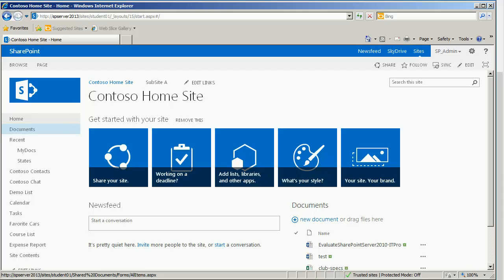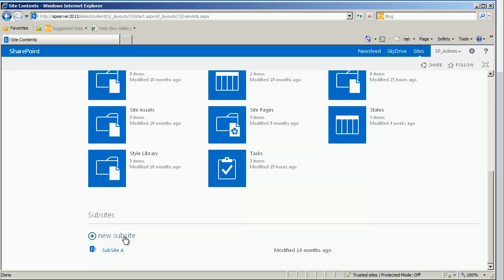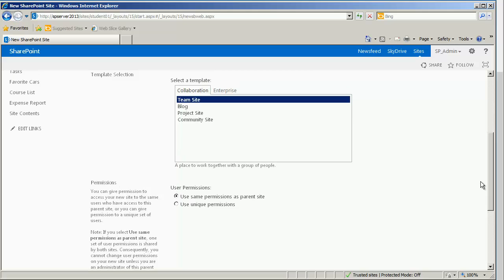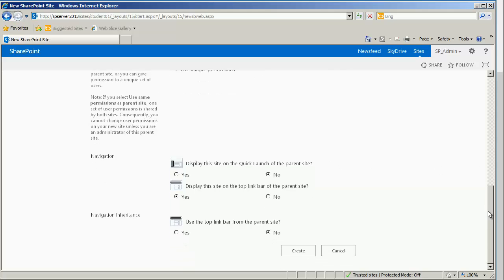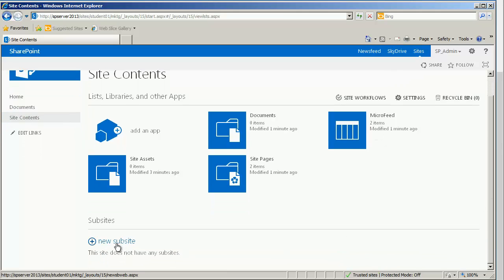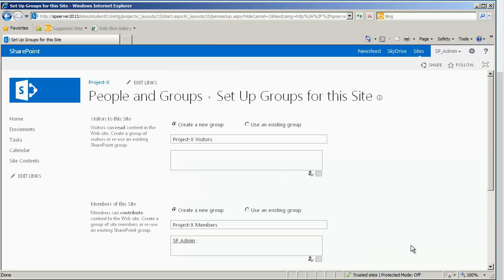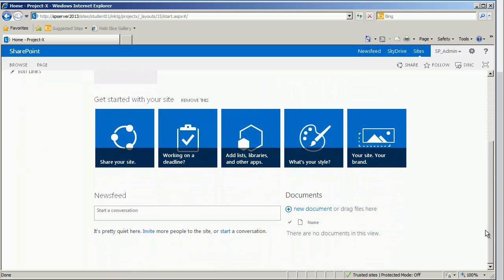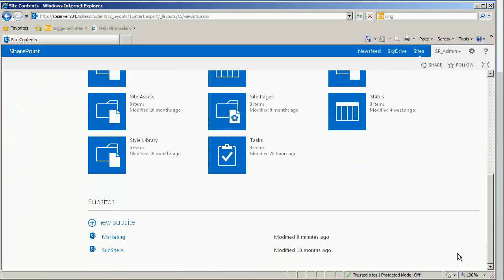Creating Sites in SharePoint 2013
Learn how to create sites and subsites in SharePoint 2013.